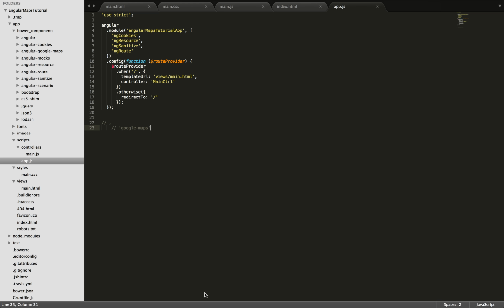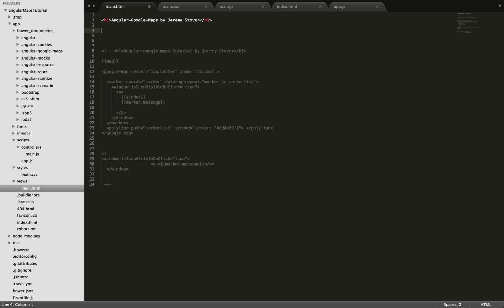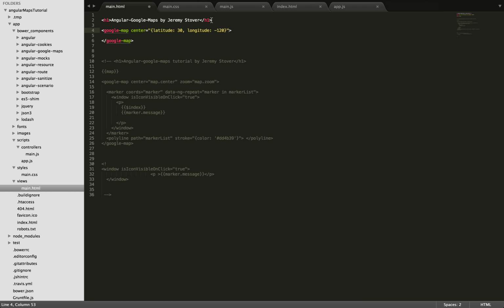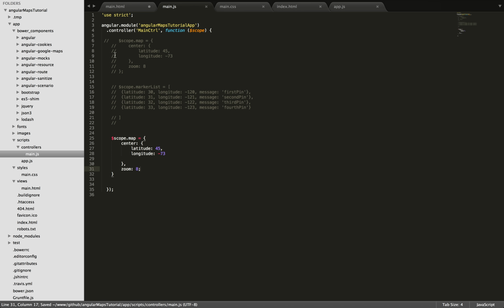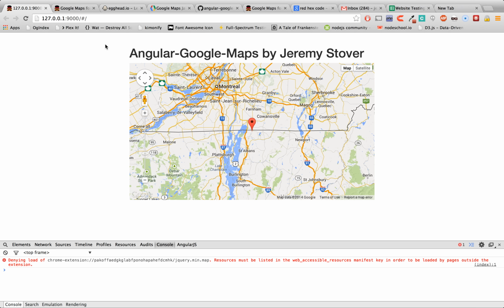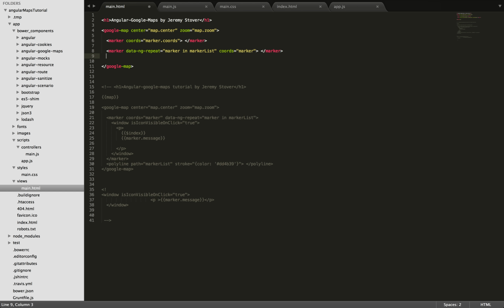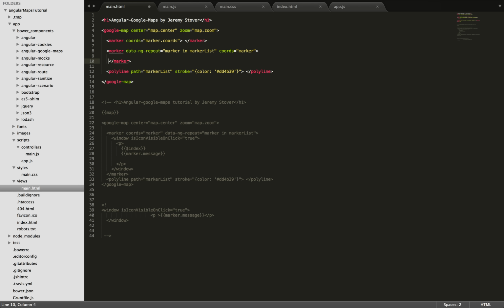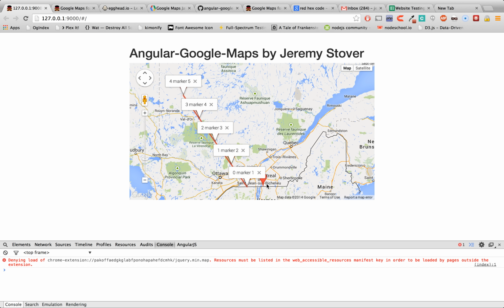AngularJs Angular-Google-Maps Directive Tutorial (**OLD**)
*This video is fairly old for a Javascript library tutorial, as things live fast and die hard in that space. But, some of the concepts, coding styles, etc are still fairly relevant.*

A video tutorial on the use of the basics of Angular-Google-Maps.